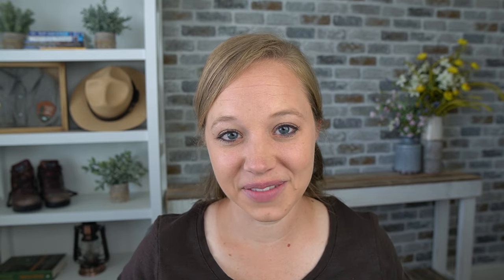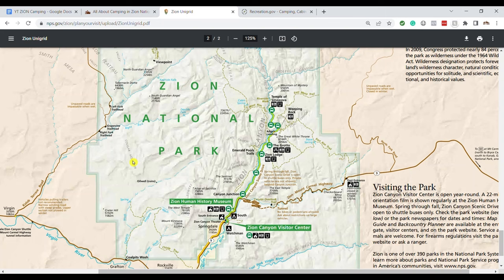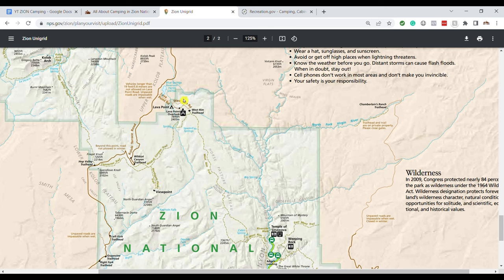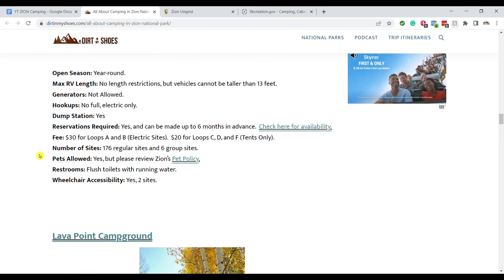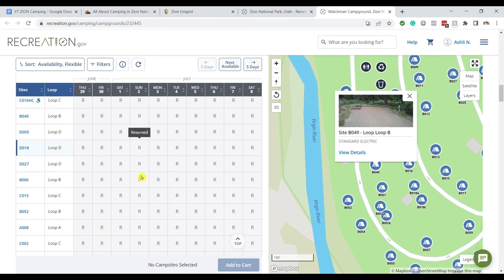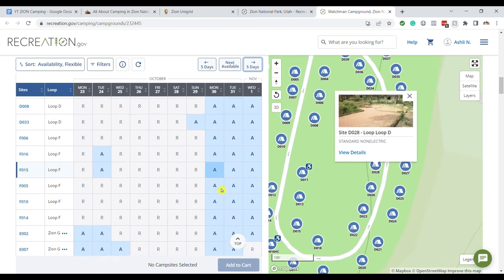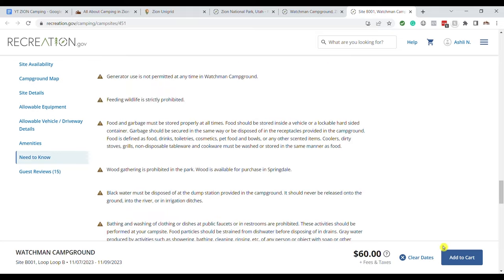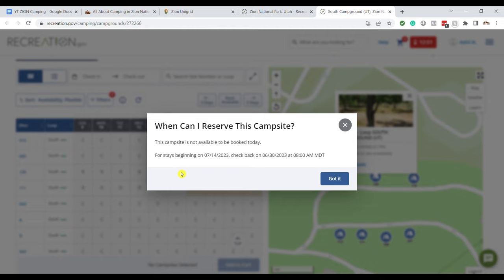Camping in Zion National Park | Best Options and How to Get a Site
Camping in Zion National Park is magical. The location and atmosphere when camping in Zion is tough to beat and definitely an experience I hope you can have soon!

In this video, I’m talking you through your camping options in Zion and how to get a campsite so you can have this amazing experience!

0:56 Zion campground options
2:55 Zion campground locations
6:15 Zion campground reservation requirements
7:47 How to reserve a campsite in Zion

My goal is to make national park trip planning easy!

Connect with Ash at Dirt In My Shoes